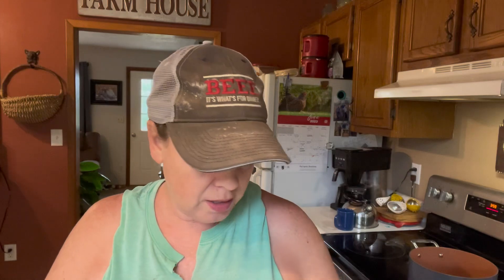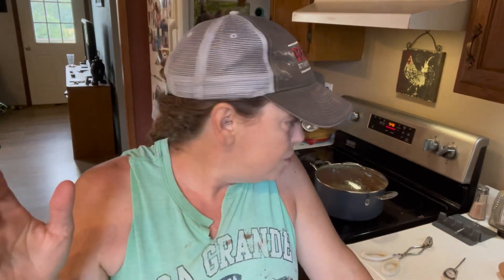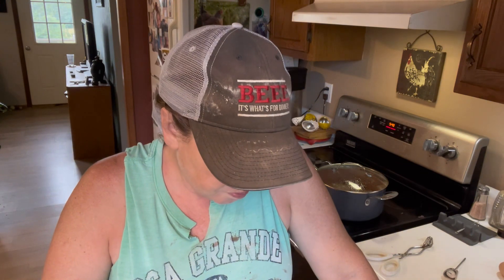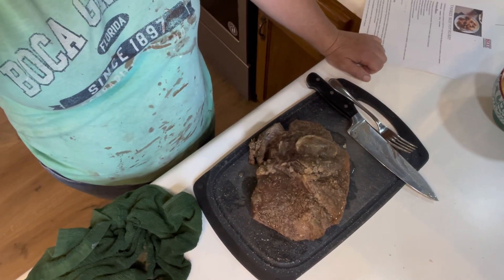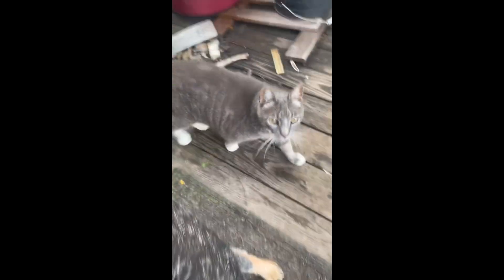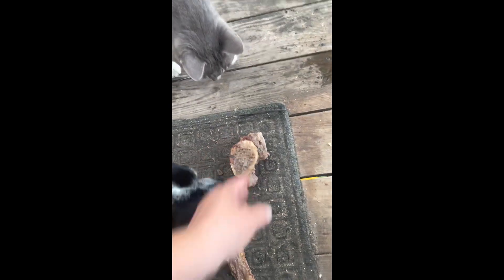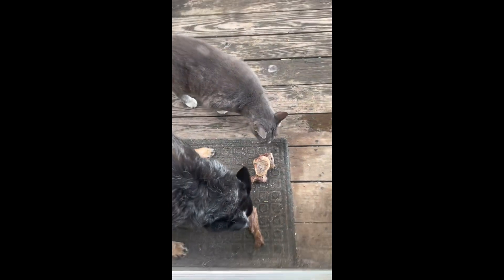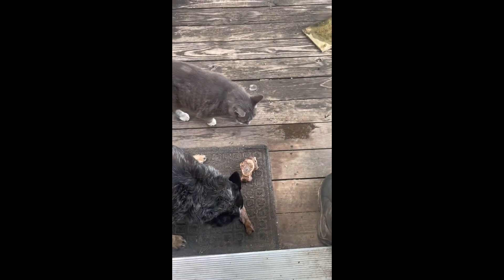Let’s Get Roasting!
This week’s beef spotlight is ROAST! Beef roast is a staple at Poor Farms Cattle….kind of like the beef version of mac-n-cheese